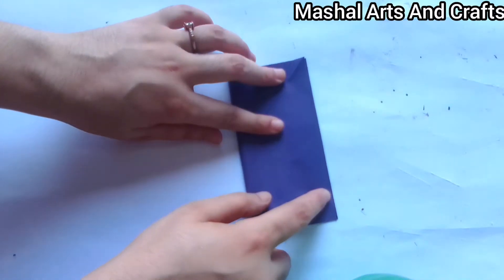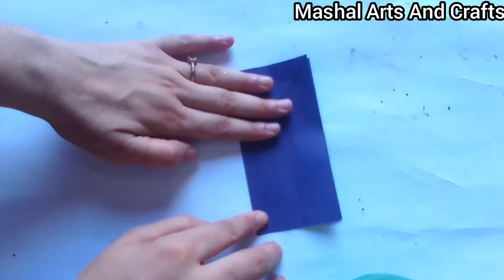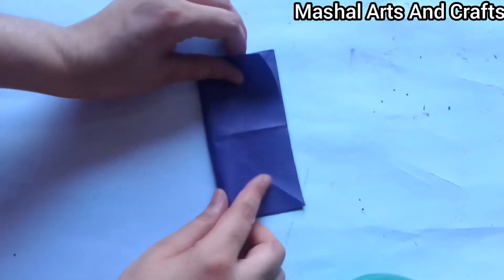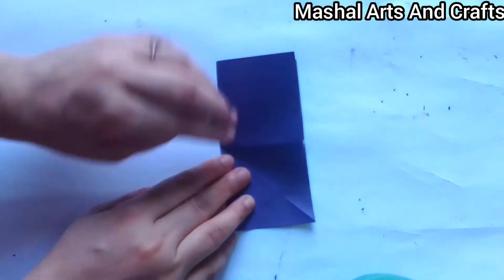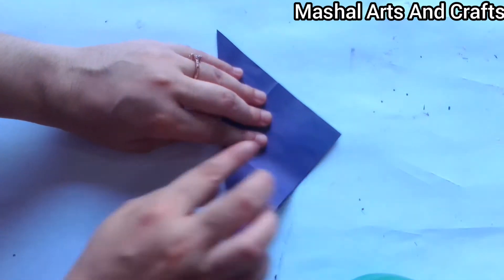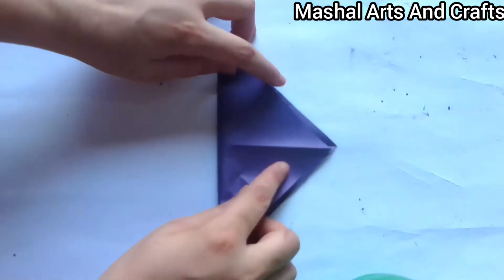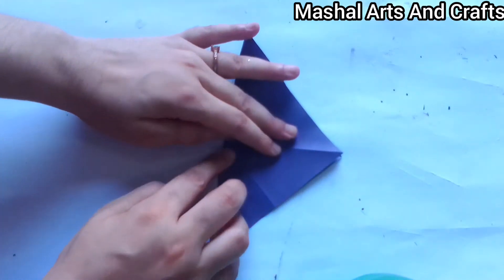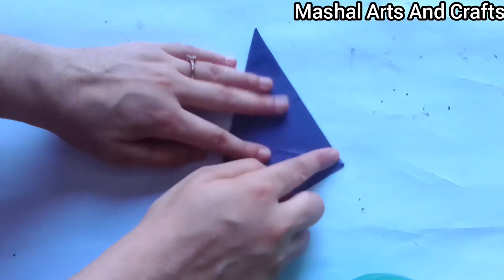How to Make a Butterfly | butterfly making crafts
Hello Friends❤️
(Mashal Arts And Crafts)
I make a paper crafts videos of you in a waste materials of house.In,every video I shown to arts and craft ideas and making a Wall decoration and other all decor pieces.Anybody, can try this crafts at home without any invest.
I need to support of you🙏
Pls liked my videos and share to all of your friends🙏